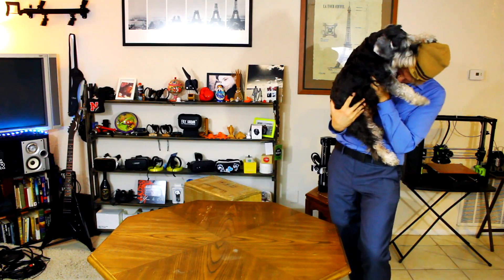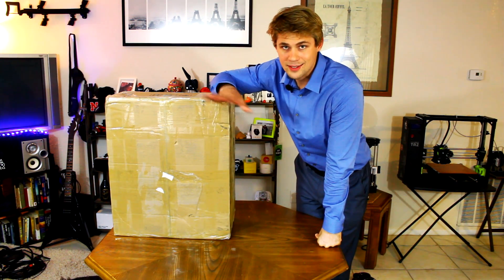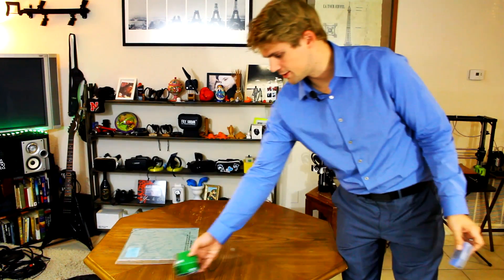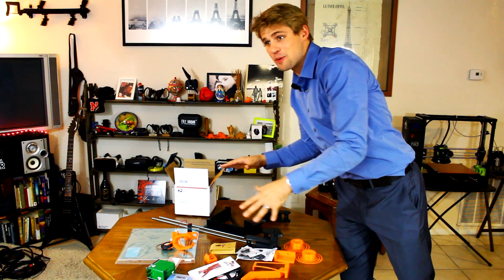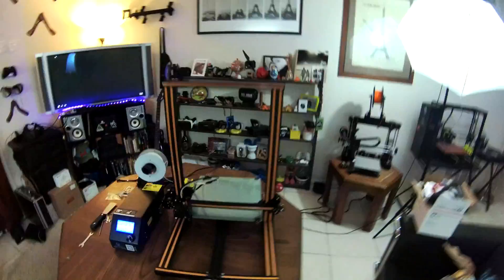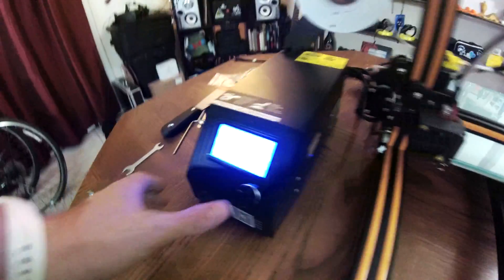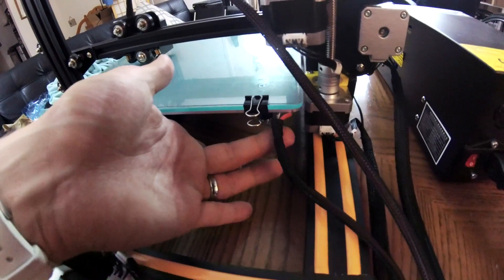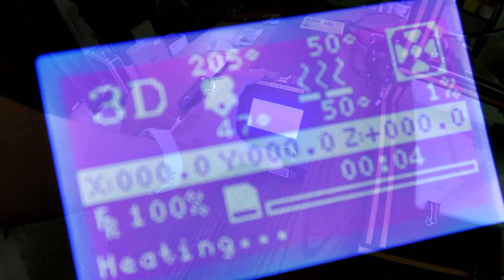✔ Creality CR-10 Unbox & Review | BEST VALUE 3D-PRINTER!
Looking for an awesome printer that can do flexible filament and more?  Look no Further! The Creality CR-10 can do it all! Get EXCITED for the Creality CR-10 quick unbox and review!

FILAMENT DEALS*